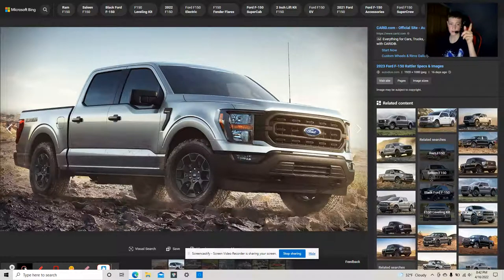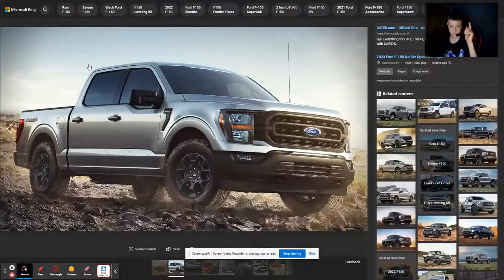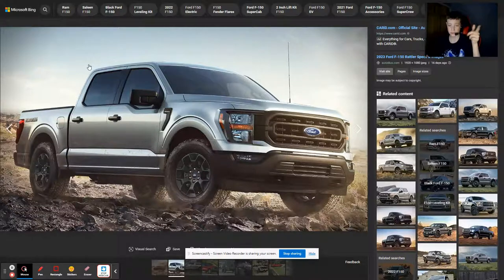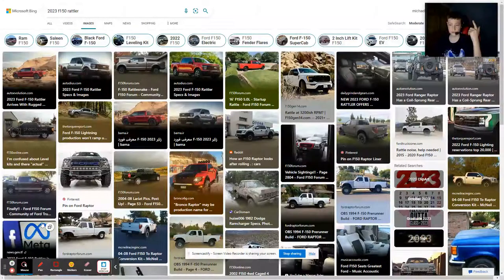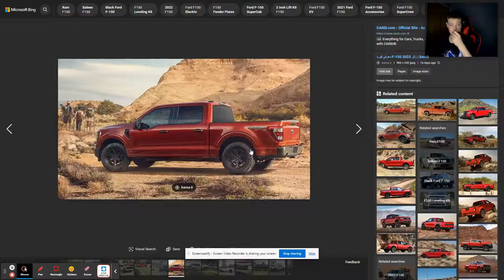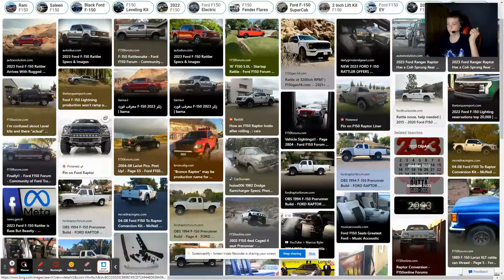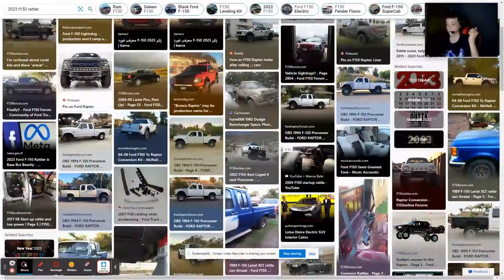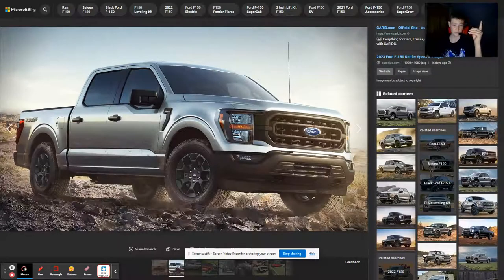2023 F-150 RATTLER!!! !EVERYTHING WE KNOW!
Hello, today we are taking a journey through Ford's F- series lineup! we go from the first ever F-150 (or the F1 at the time) to the all-new 2022 Ford F-150 Tremor. The 40 millionth in F-Series History!!

WE will be coming out with a website soon keep on growing the channel and it will come sooner and sooner.